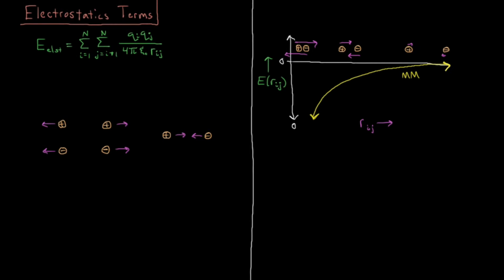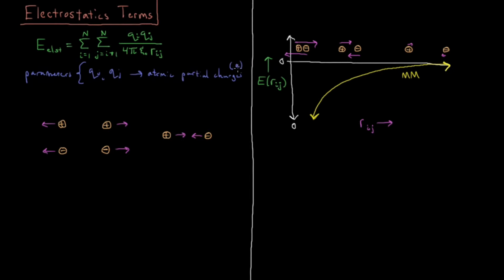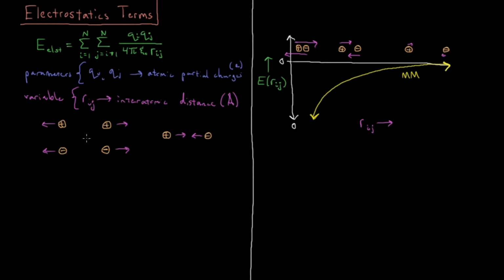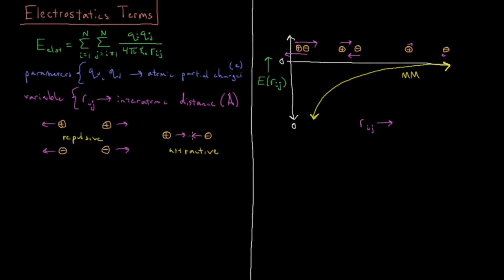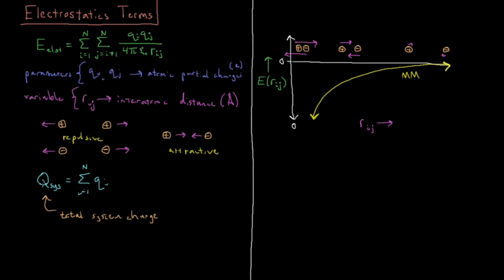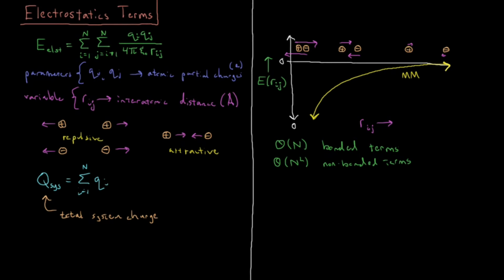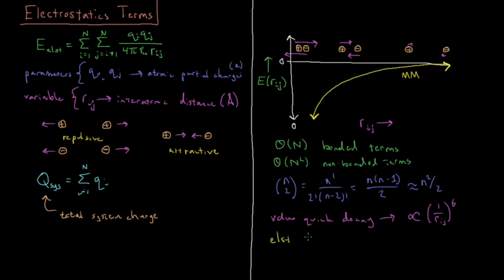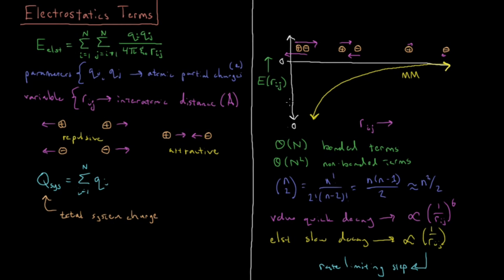Computational Chemistry 2.10 - MM Electrostatics Terms (Old Version)